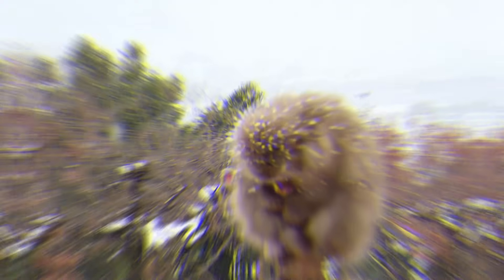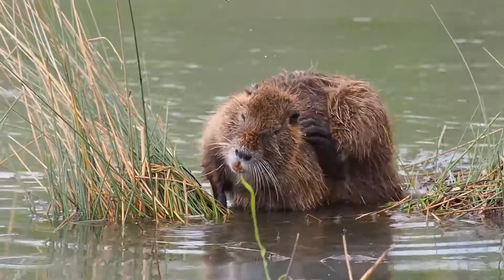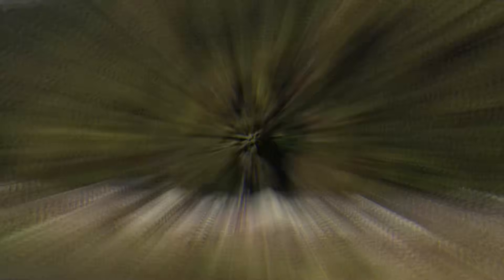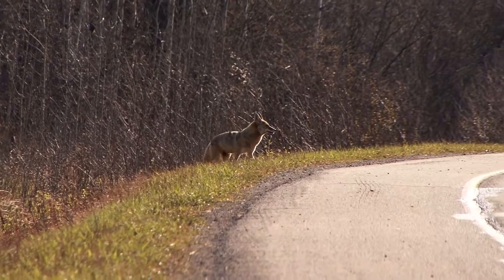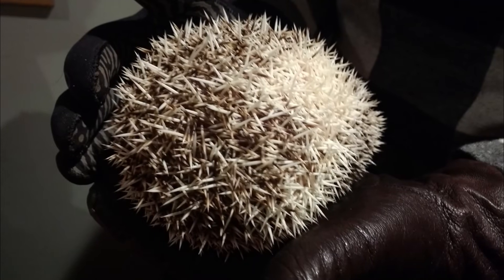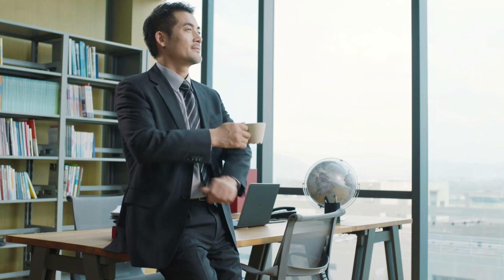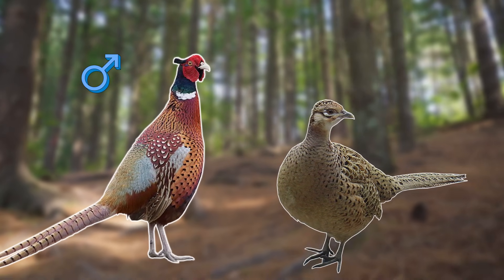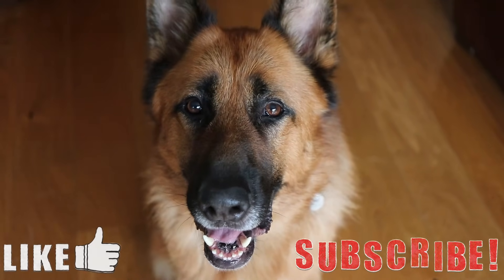5 Problem Invasive Species In Japan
In this video I will be focusing on the beautiful country of Japan. Japan is a mountainous volcanic country home to many beautiful animals unique to this area. Japan is a very elongated country so the climate and landscape can differ from the northern islands to the southern islands. Just like many other countries Japan also have some problem invasive species and will be going through just a few of these today as I will be going through 5 problem invasive species in Japan.

Attributions

Pheasant images:
hedera.baltica

Amur Hedgehog images:
Mike Finn

Coypu images:
Rufus46

Largemouth Bass Images:
Fishes of Georgia Photo Gallery
NYS DEC
Jerry
Mrs. Gemstone

Common snapping turtle images:
Greg Schechter

Snapping turtle footage:
Katja Schulz

Largemouth bass footage:
Mrs. Gemstone

Common pheasant footage:
Yvan88

Japanese green pheasant image:
Mrs Airwolfhound

Japanese badger image:
Alpsdake

Japanese serow image:
Kei hashi

Alligator snapping turtle image:
Tina Li

Japanese pond turtle:
Totti

For our first problem invasive species we will be heading to south America as we have the coypu. The coypu was introduced for the fur trade but now it is known for destroying wetland.

For our next invasive species we will be heading to north America as we have the common snapping turtle. The common snapping turtle was thought to have found it's way into japan as an escaped pet but now damages fish and crustacean numbers.

For our next species we will be making the short trip over to east Asia as we have the Amur hedgehog. The amur hedgehog is thought to be another escaped pet and is known to feed on native bird eggs.

For our next invasive species we will be heading back over to north America as we have the largemouth bass. The largemouth bass was imported by a Japanese businessman for the fishing industry but unfortunately the largemouth bass has decimated native fish populations.

The final invasive species is the common pheasant.